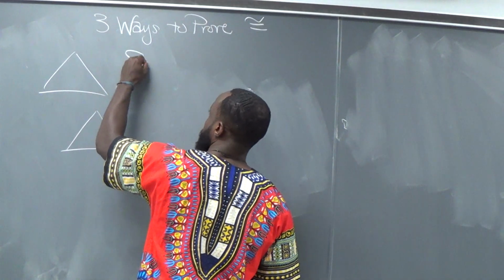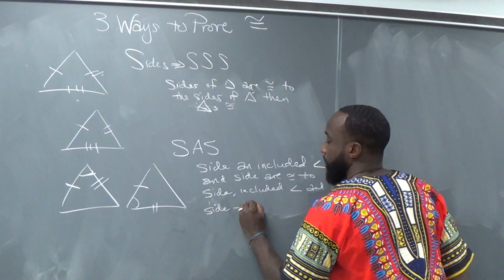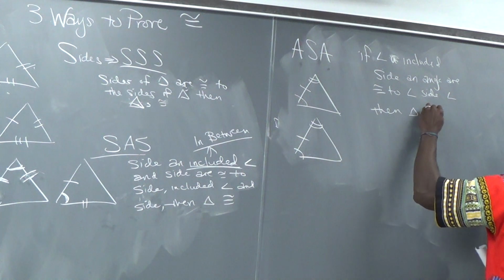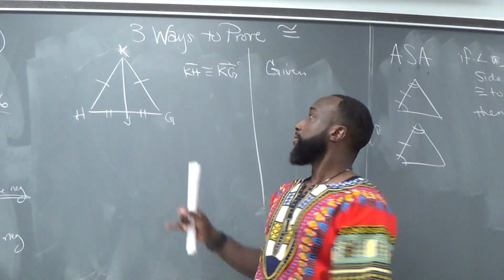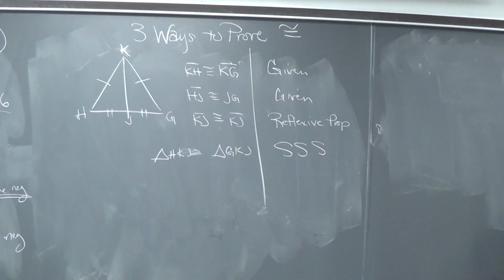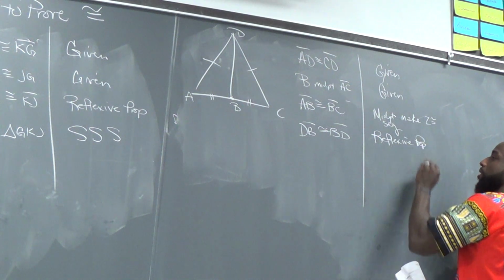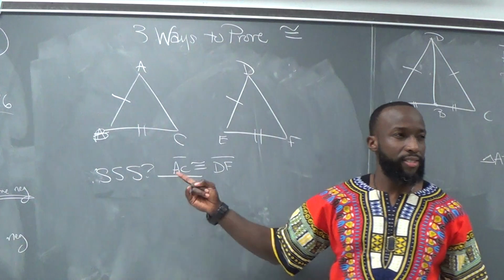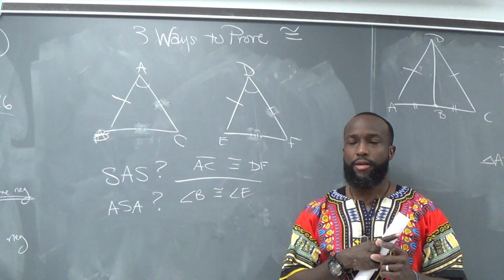Geometry: Proving Triangles are Congruent SSS, SAS, and ASA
If the sides of triangles are congruent to the sides of another triangle, then the triangles are congruent...